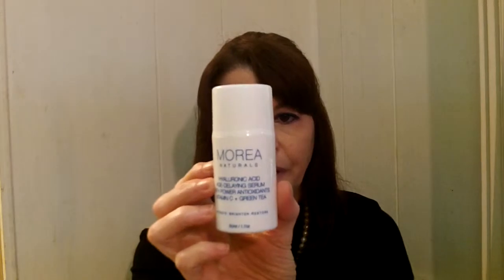Morea Naturals age Delaying serum review